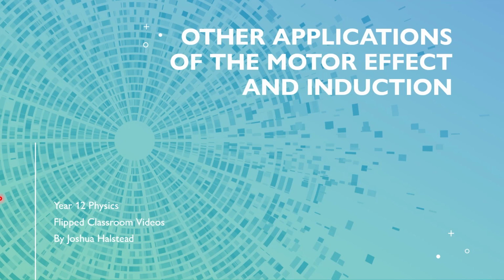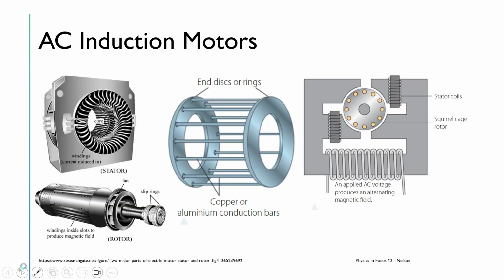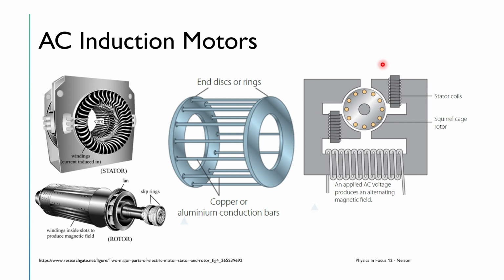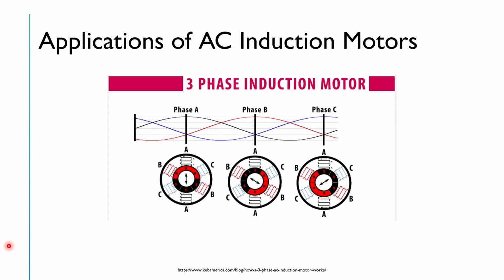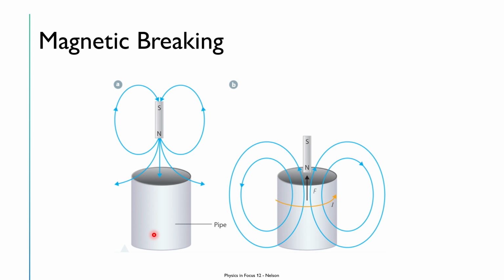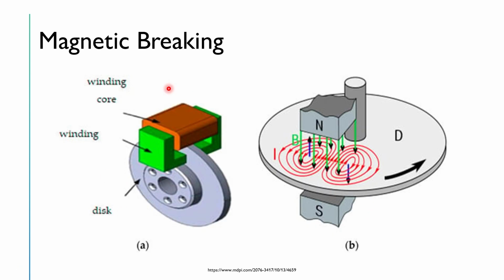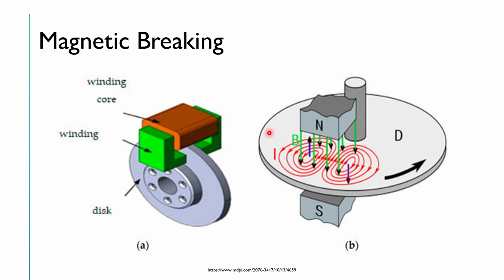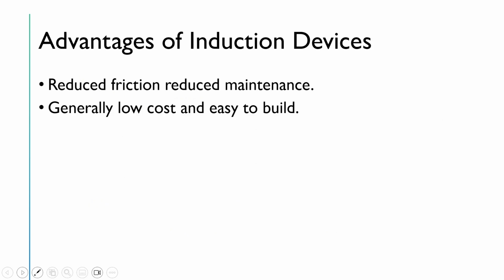M6 Other Applications of the Motor Effect and Induction